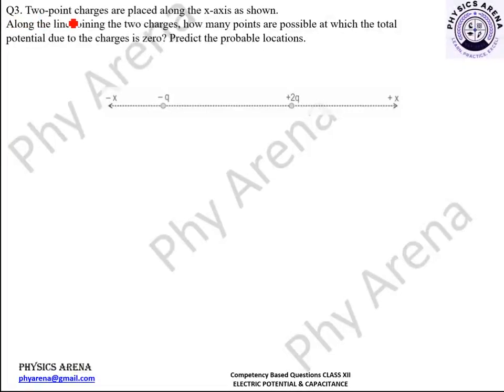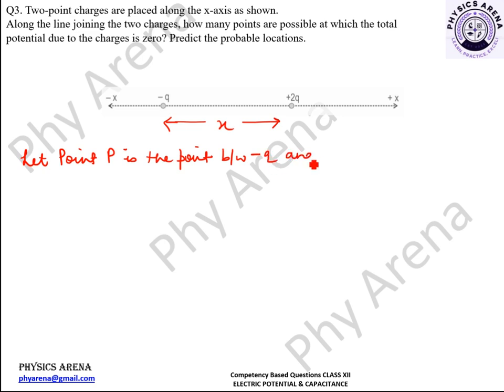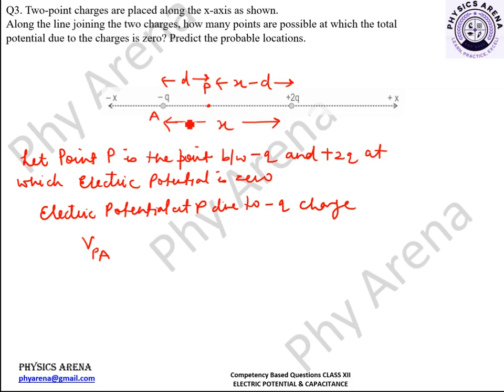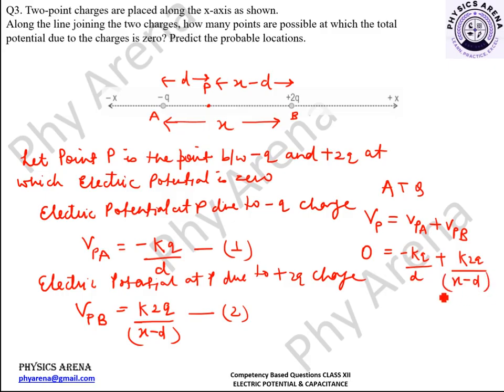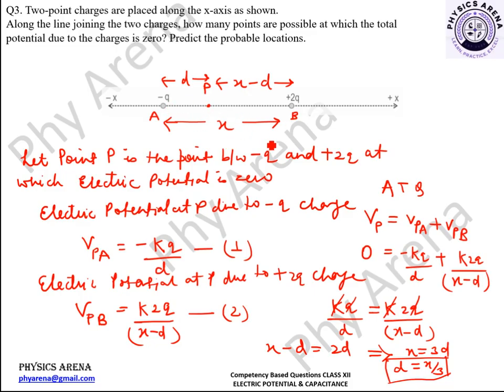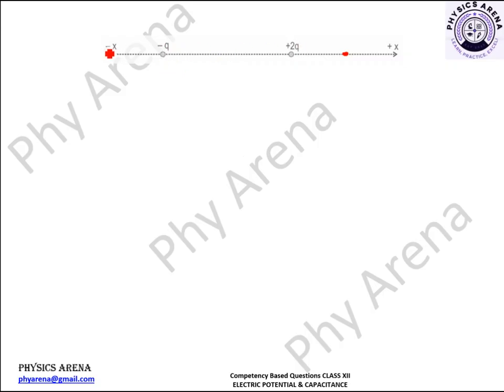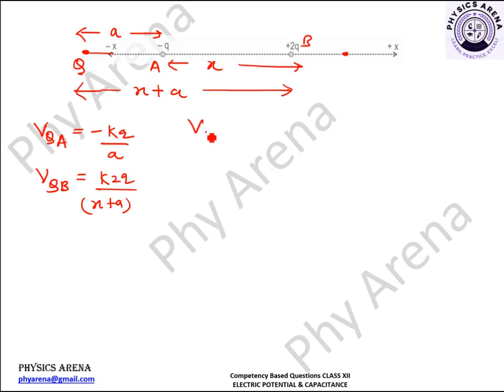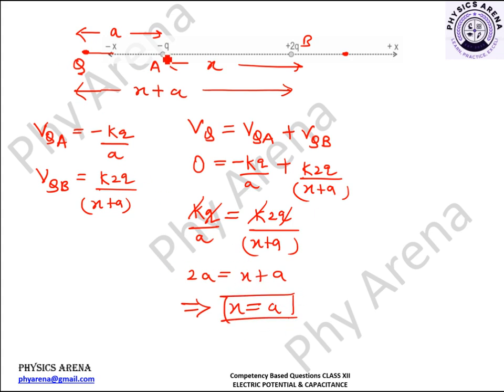COMPETENCY BASED QUES_2.3_12_PHYSICS| Two-point charges are placed along the x-axis as shown. Along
Two-point charges are placed along the x-axis as shown.
Along the line joining the two charges, how many points are possible at which the total potential due to the charges is zero? Predict the probable locations.